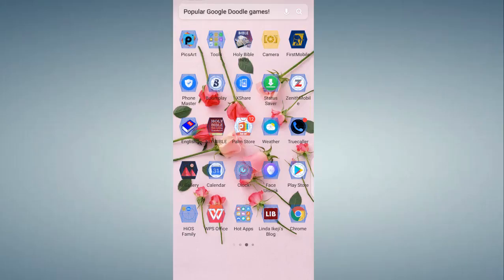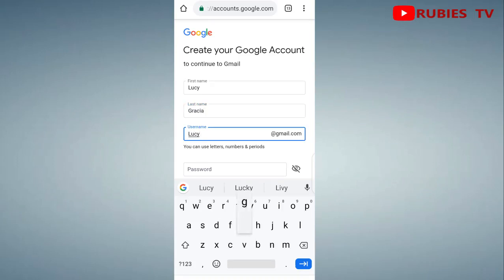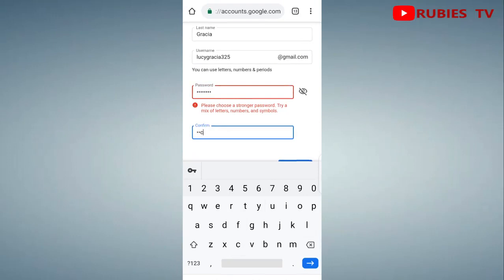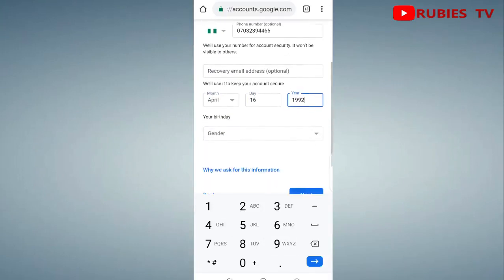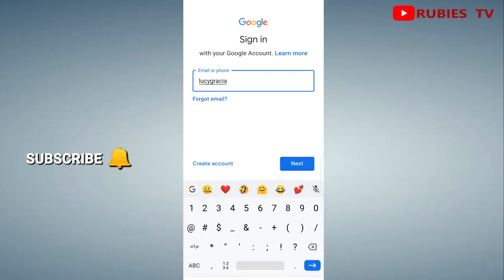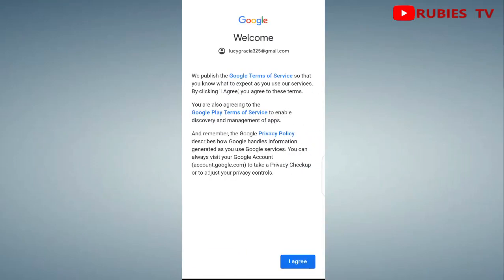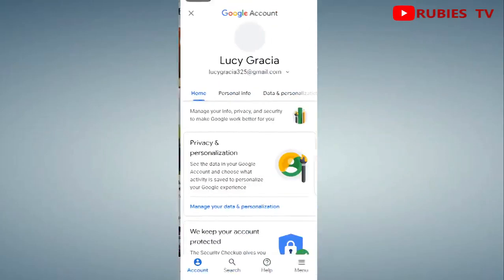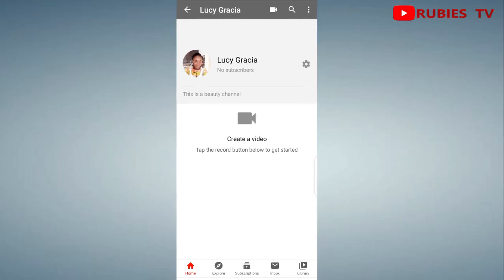How to create a YouTube channel with your phone /2020 Beginner's guide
Learn how you can create a YouTube channel with your phone in 2020. This video is very detailed, a step by step beginner's guide.